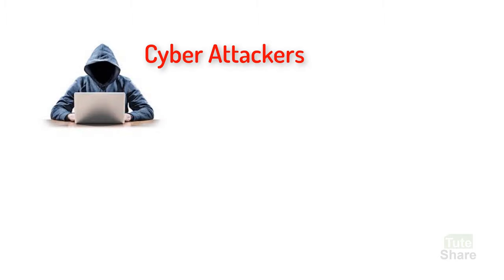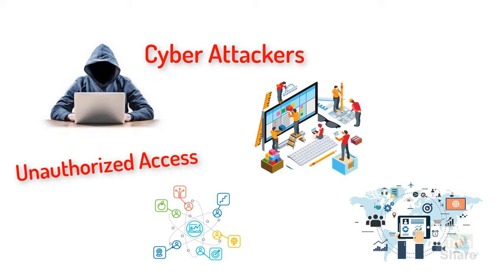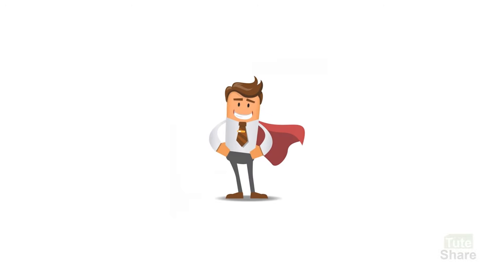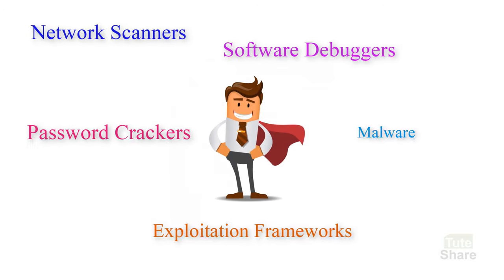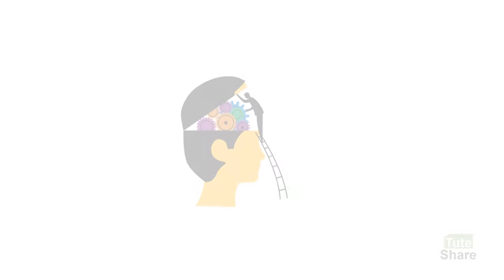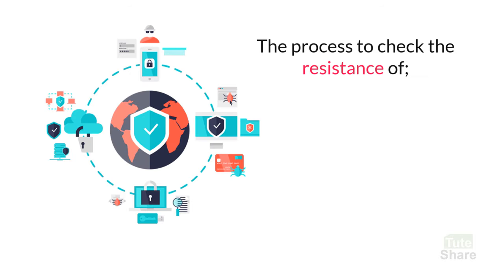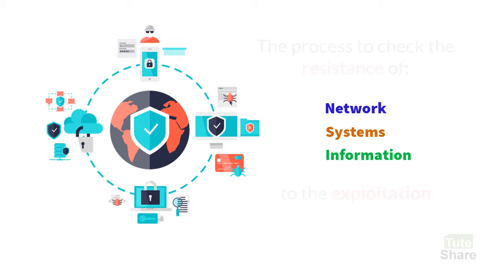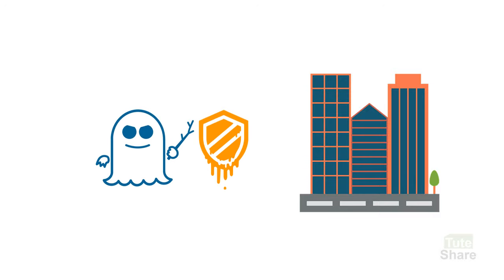Who are Cyber Attackers, Cybersecurity Professionals? and What is Penetration Testing?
This video explains about the the activities of Cyber Attackers, Cybersecurity Professionals and Penetration Testing.

This is the first video of PenTest Essentials Micro-Tute (M-Tutes) Series